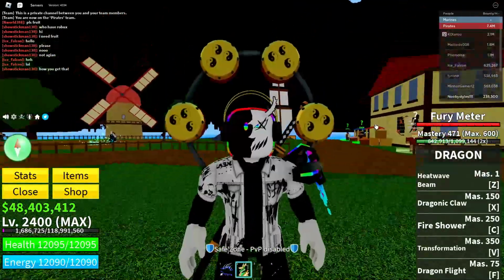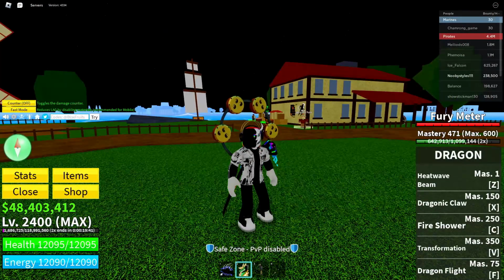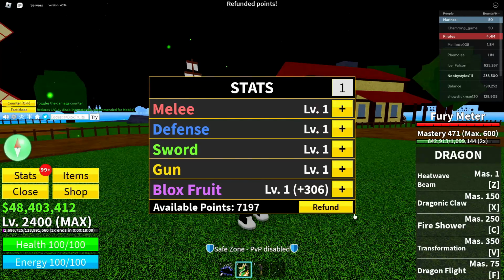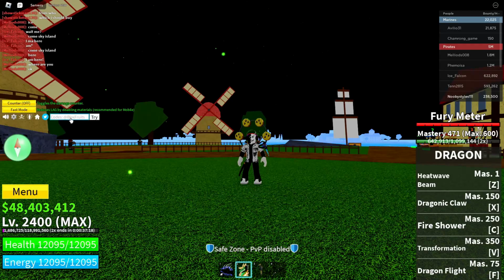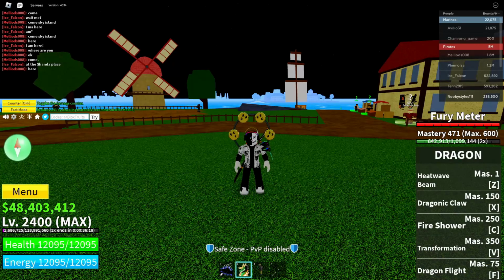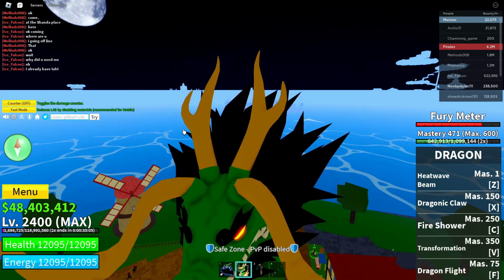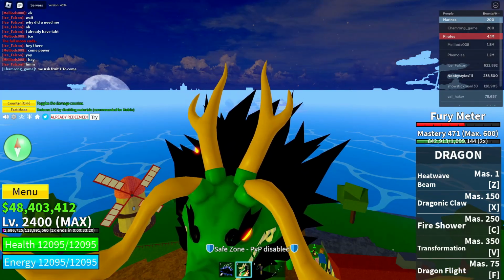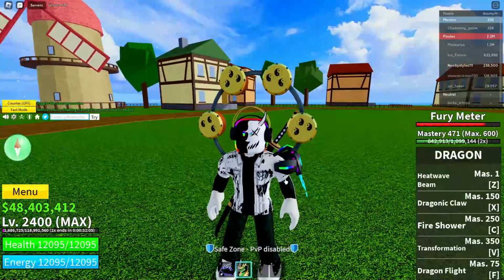*NEW* ALL WORKING CODES FOR BLOX FRUITS (2023,2024)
*NEW* ALL WORKING CODES FOR BLOX FRUITS (2022,2023)

What's up guys, In today's video I'm going to show you guys All the new working codes in blox fruits. some of these codes will give you blox fruits for free. human buddha fruit for free.

What is Robux
Robux is the money of Roblox, with Robux you can buy items from a huge catalog of customization items for your character. Robux can be purchased on the main Roblox site or obtained for free, as i'll explain in a moment.

There are multiple ways to get Robux, some of them are complicated and some are easier. Below is a list of ways you can get Robux for free.